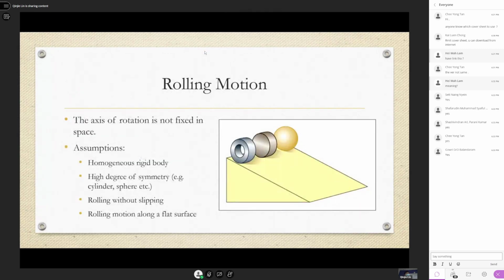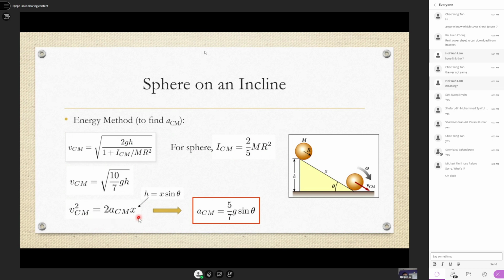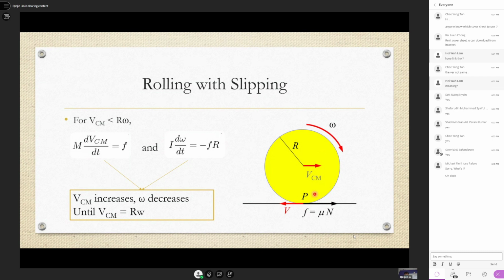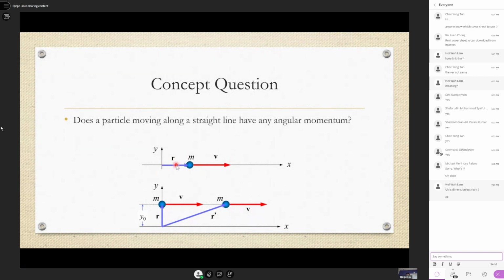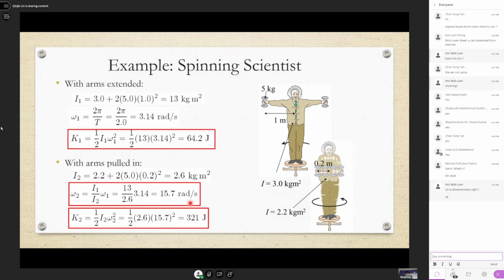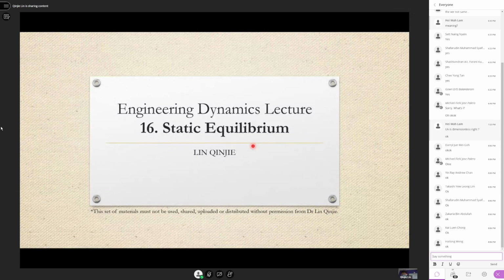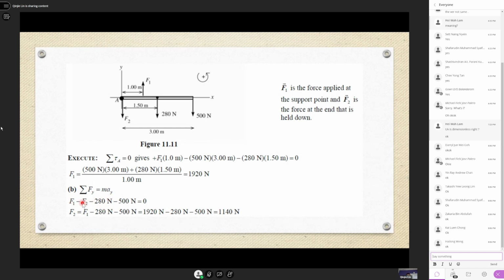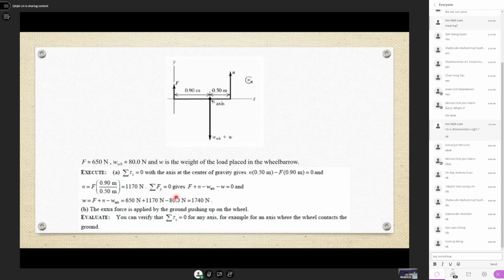ED Lecture 5